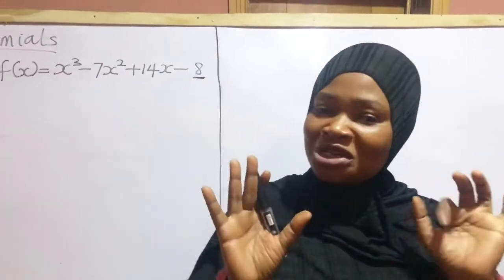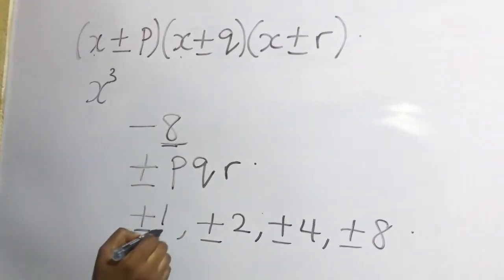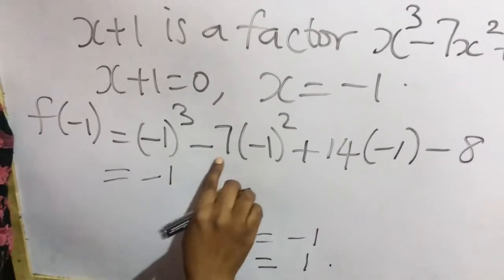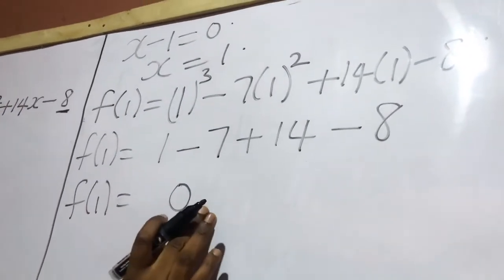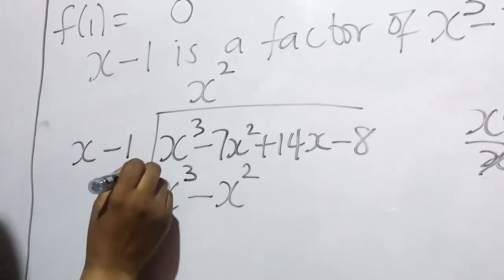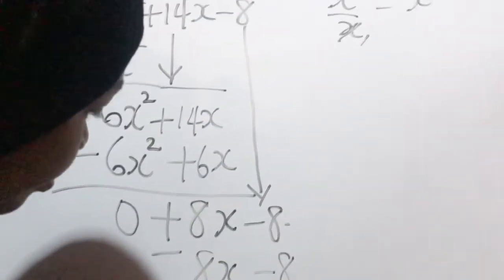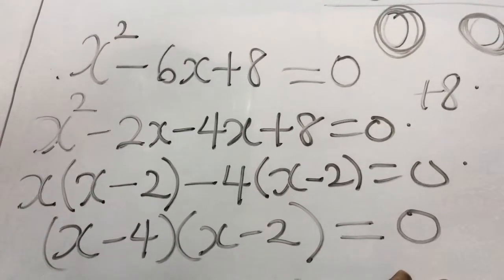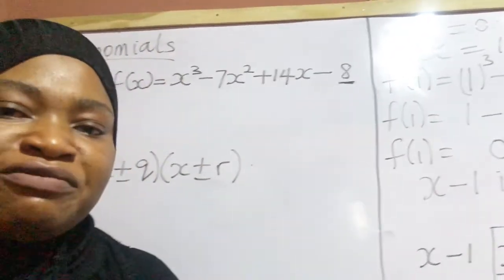POLYNOMIALS| factorize completely#mathematics